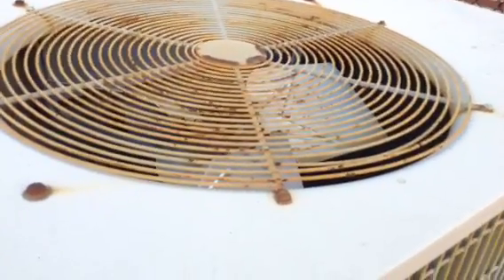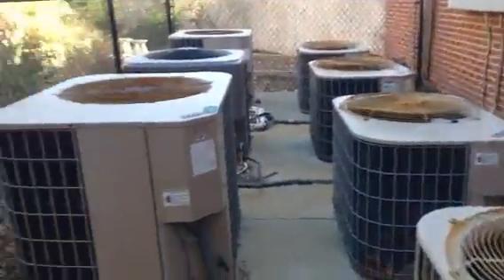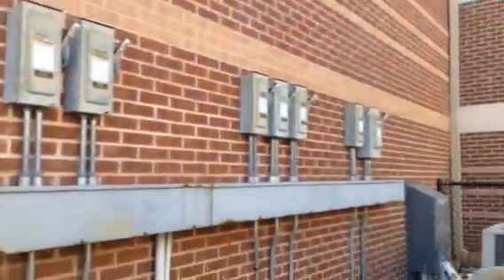Lots of 2000 York Central Air Conditioners & 1 newer York Latitude Heat Pump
1 York Gas Pack, several York Base modle units, and 1 York Latitude Heat Pump.